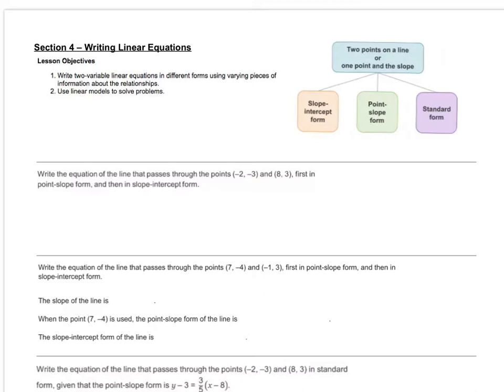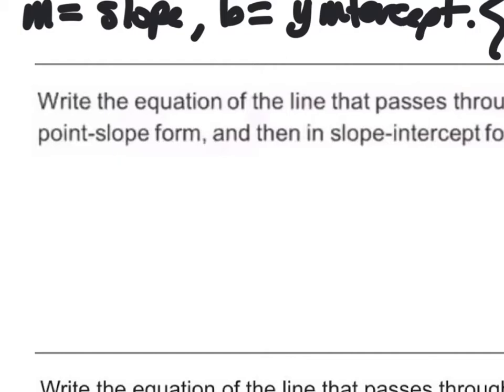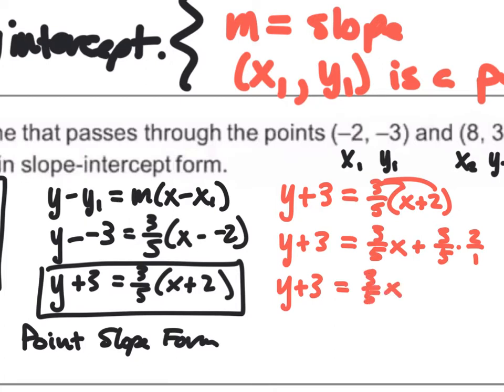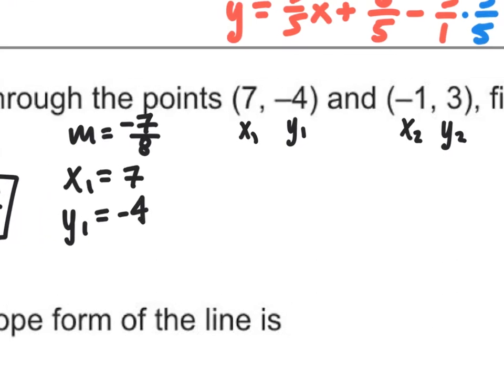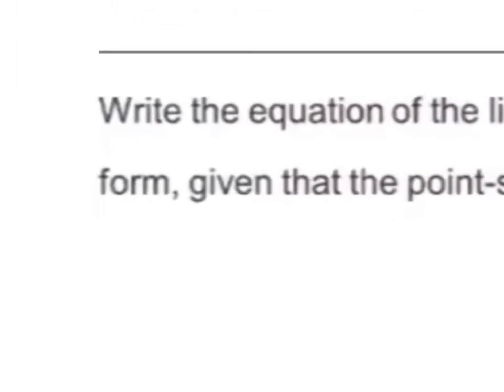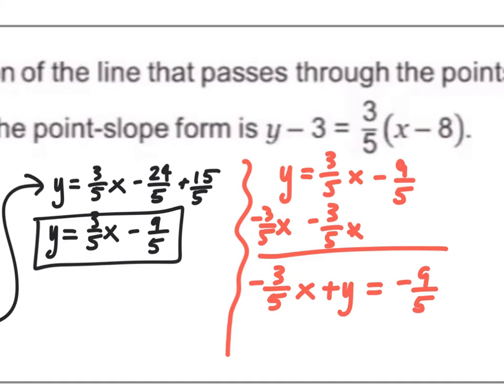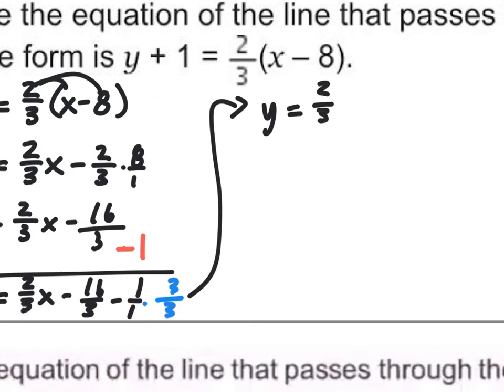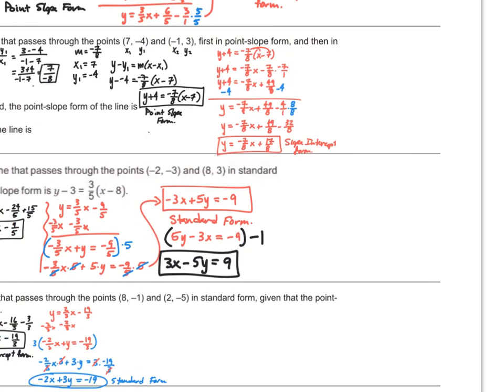ALG 1 - UNIT 2 - SECTION 4 - PART 1 NOTES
This is an Algebra 1 Video for Unit 2 Section 4 Part 1